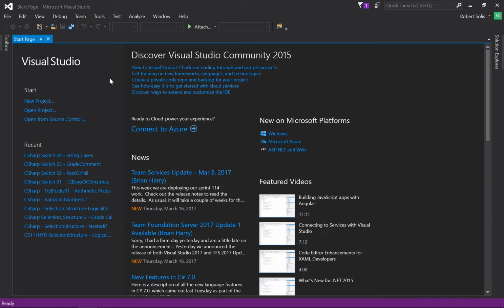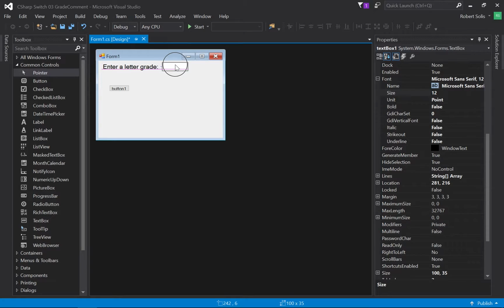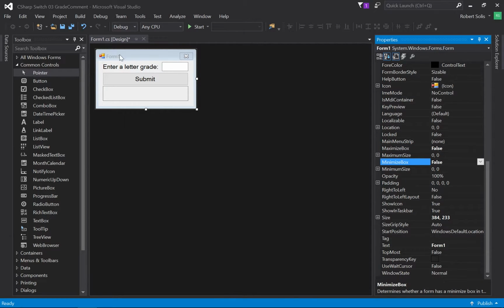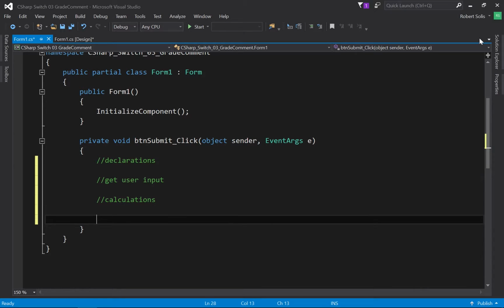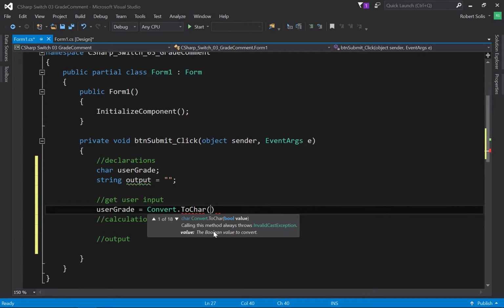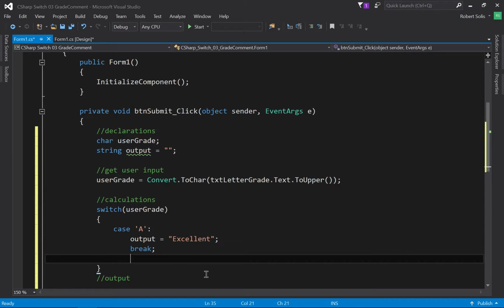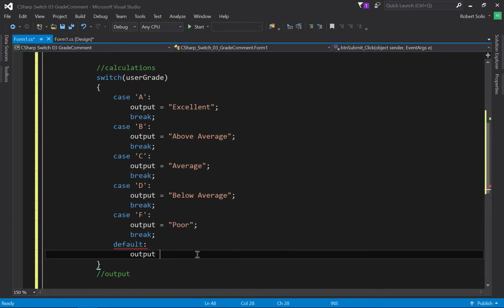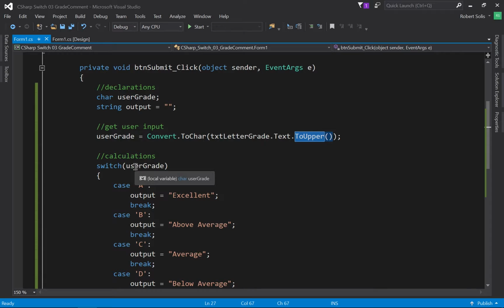CSharp Switch Part 3 - GradeComment